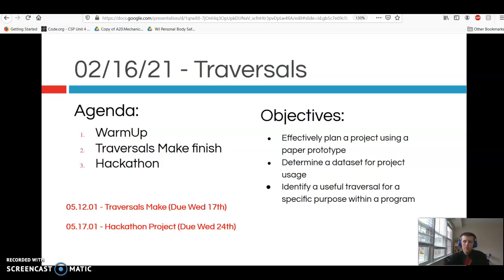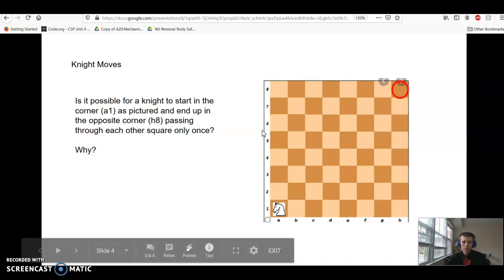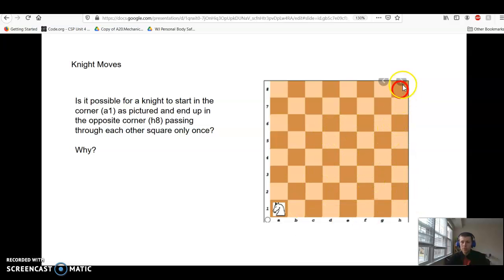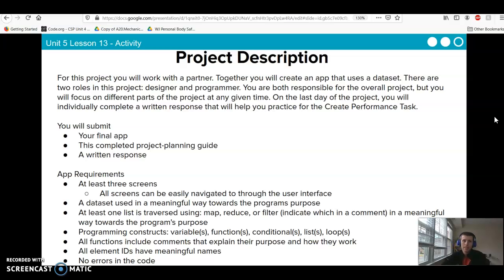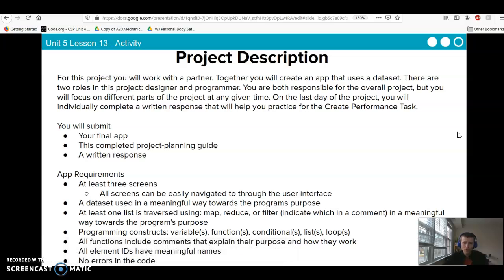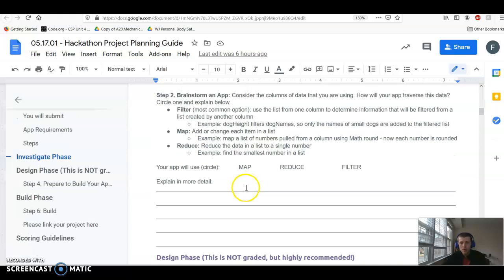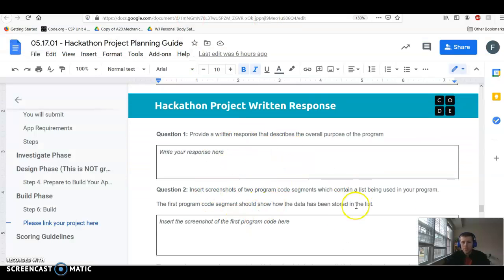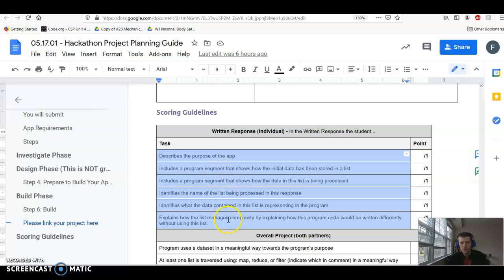CSP S2 Week 3 2021